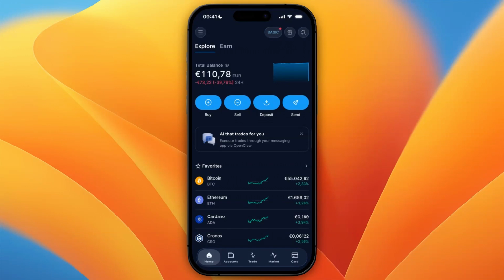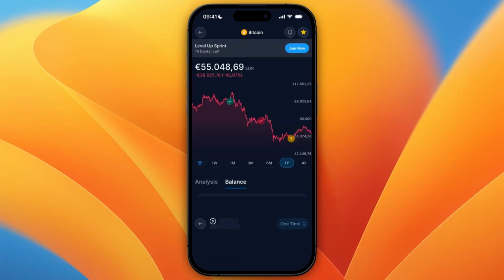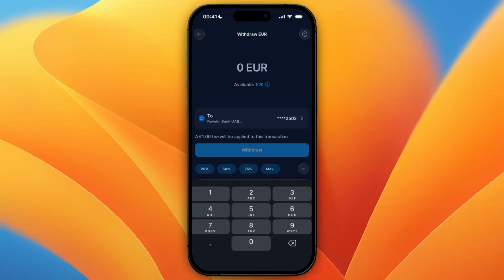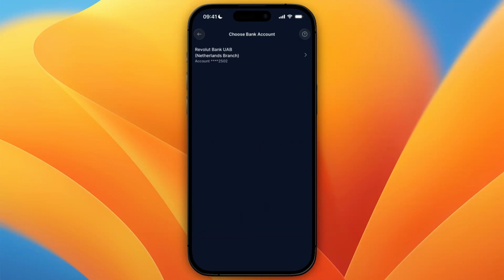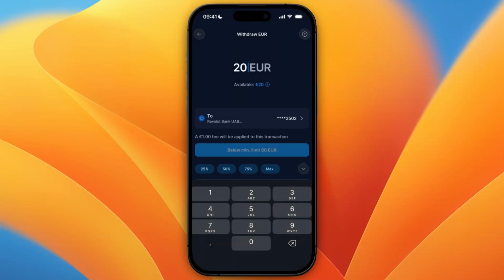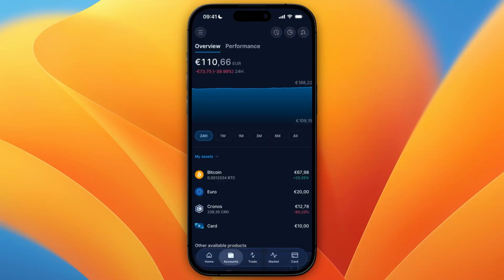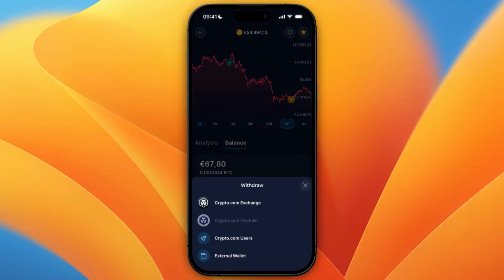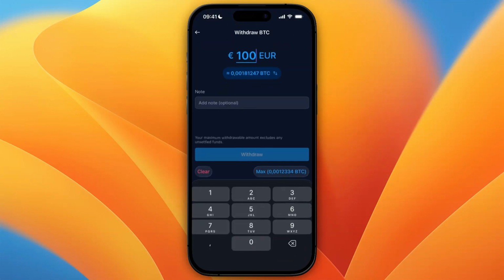How To Withdraw Money From Crypto.com - Step by Step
In this video I'll show you how to withdraw money from Crypto.com.